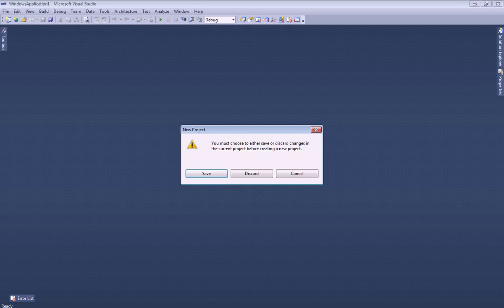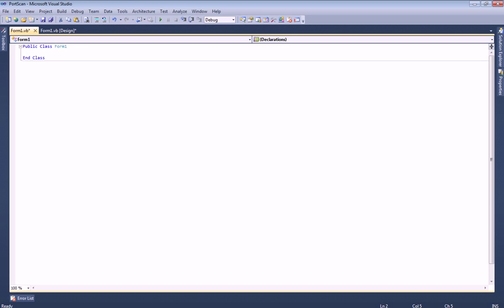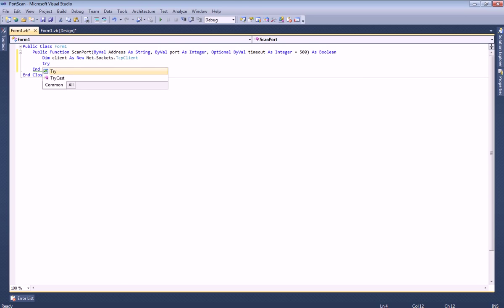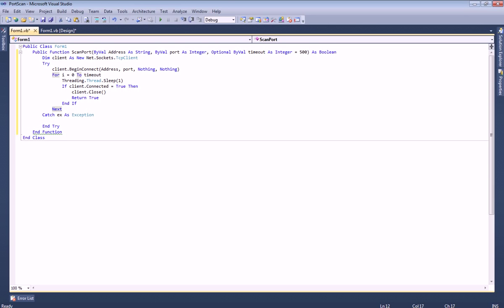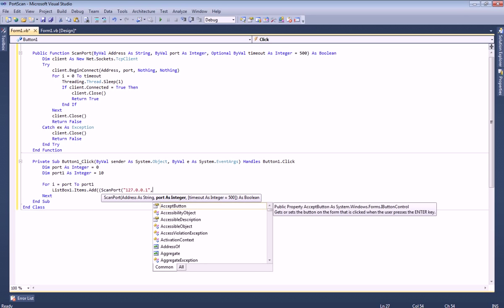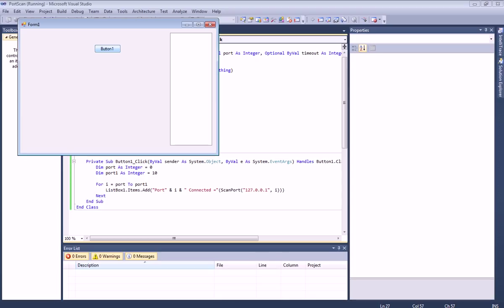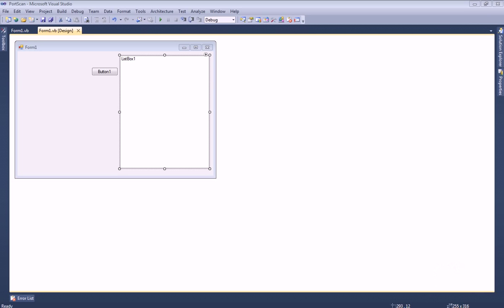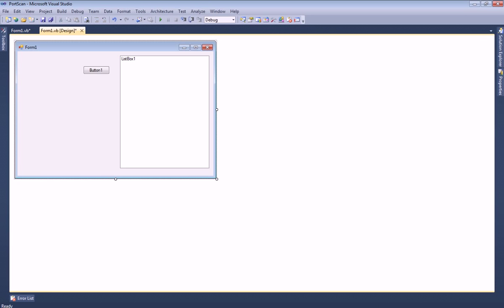Visual Basic - How To Create A Port Scanner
In this tutorial I'm going to show you how to create a port scanner in Visual Basic .net this code works incredibly well but is only a foundation base there's many additional features you can add to this function in order to make it more professional and user friendly. Dependent on this videos popularity I will release tutorials in the future on further advancements in this application.

Why Scan Ports?
Ports need to be opened / forwarded if you're wanting to allow incoming and outgoing bytes of data for example if you where to host a server of some kind you'd need people to be able to connect via your port to your computer. Think of a plank of wood if you poured water over it no water can go through the wood either end however if you drilled a hole in the center of the plank water could pass through this is basically what forwarding / opening a port is used for. So why close Ports? having many open ports can leave you vulnerable to Ddos attacks.